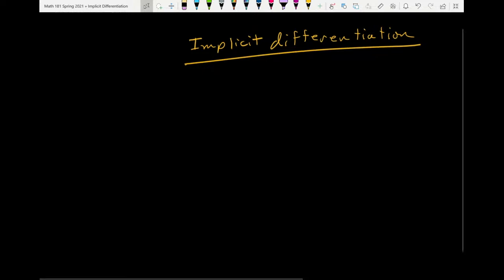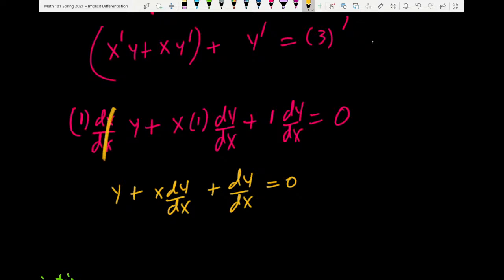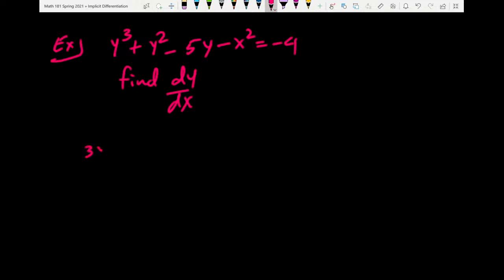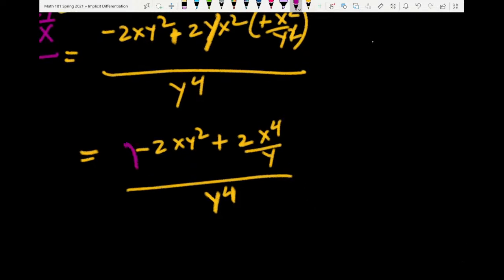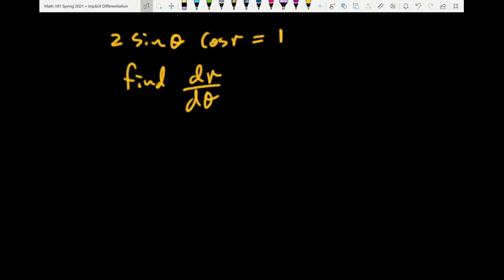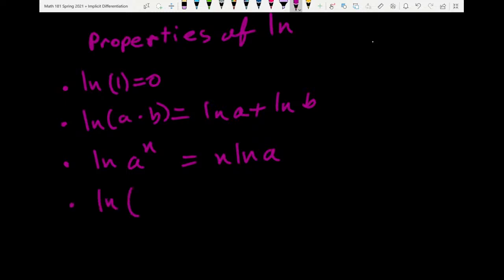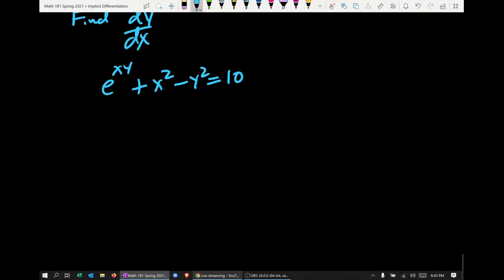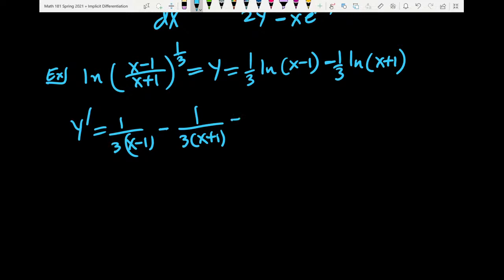Math 181 Implicit Differentiation Spring 2021